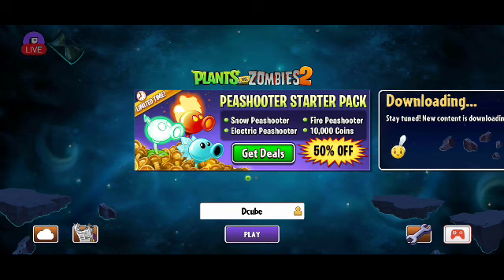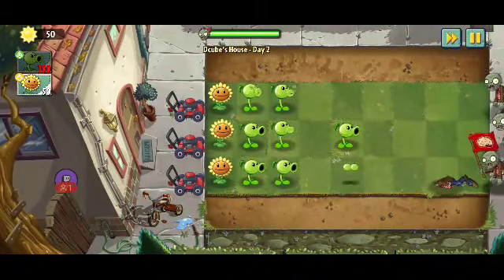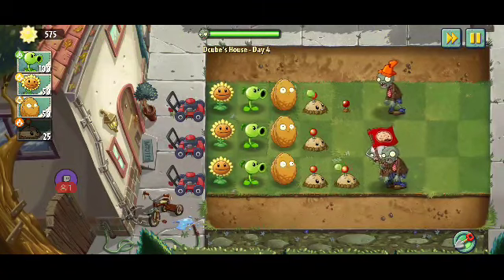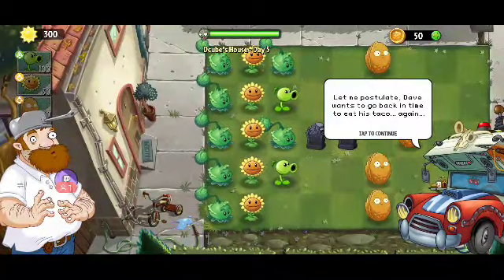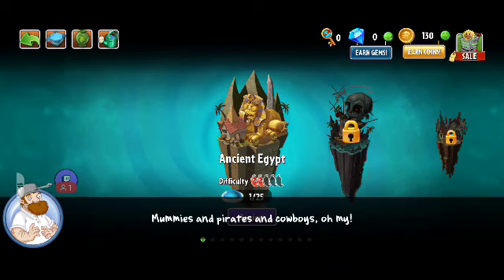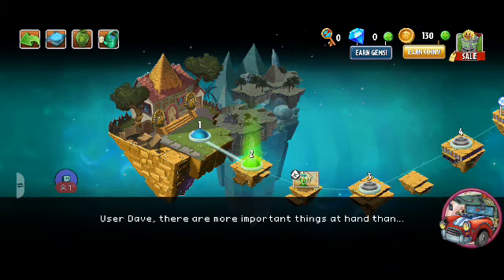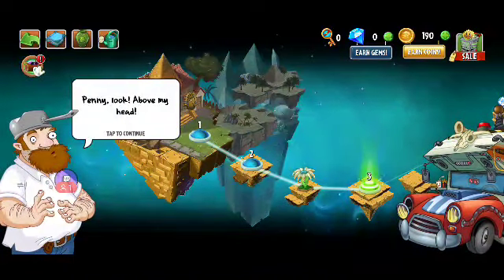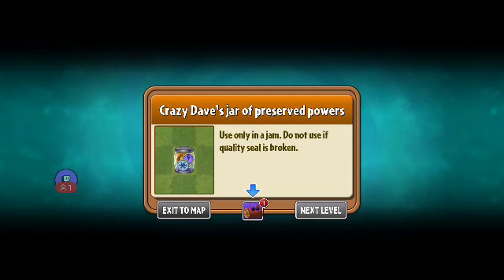Plants vs Zombies 2 #1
Get a copy of my eBook at Amazon

Watch my vlogs and gaming streams